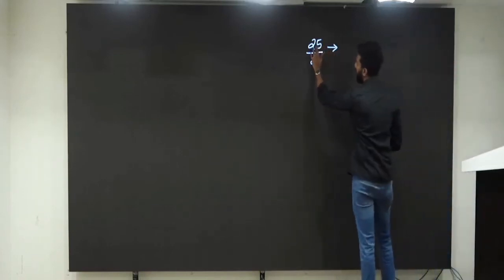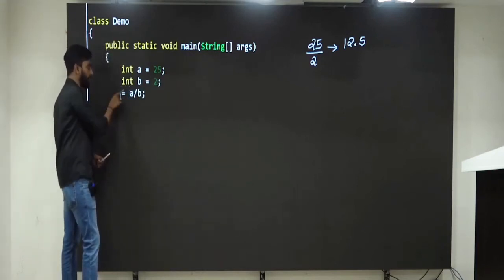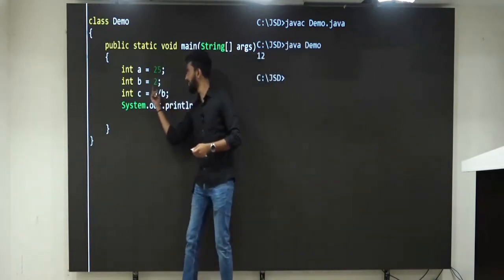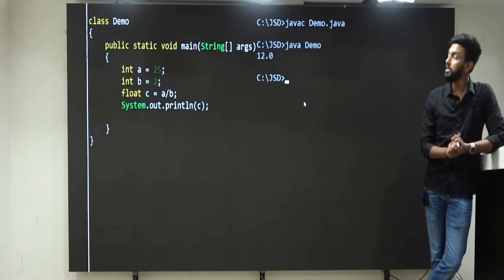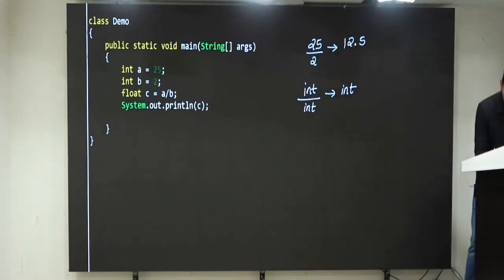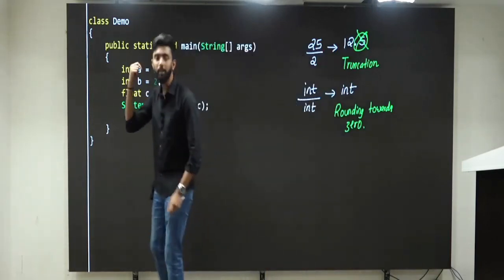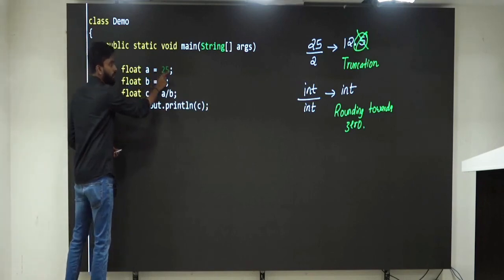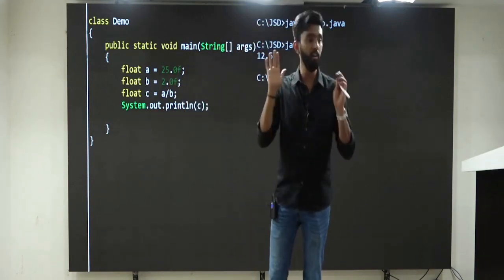Nature of Int & Float Variables In Java | Java Programming for beginners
Variables are an important aspect of Java. Many of the functions and results that we get depend on the use of variable and choice of variables.

All the java variables like int, float, string, etc have different nature capabilities to store value.

Many a times as a beginner we get confused with it and tend to get wrong results or output for our java program.

In this video we'll tell you the use with the example of a program to explain you the nature of variables in java.